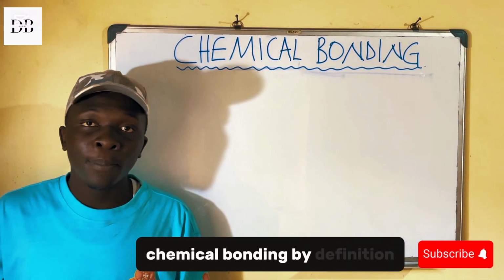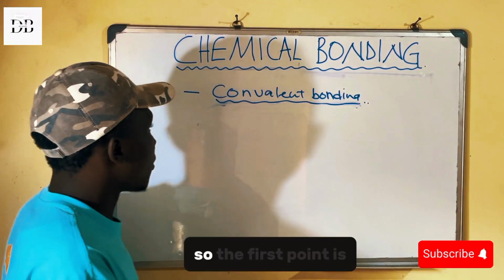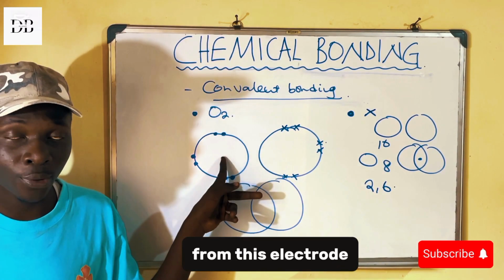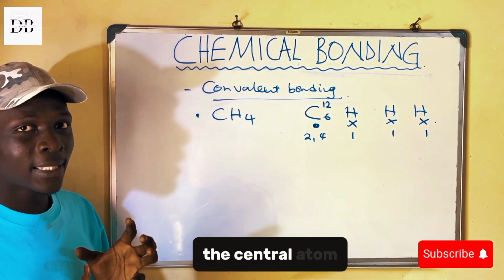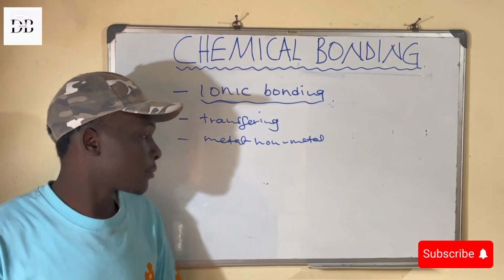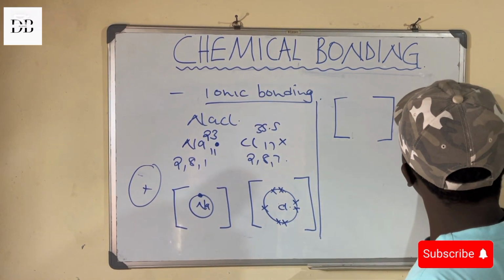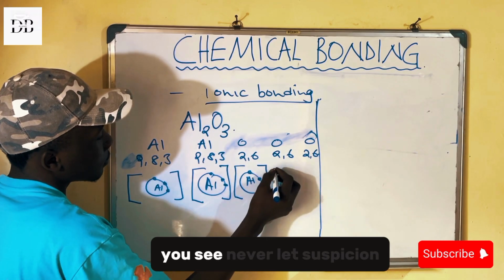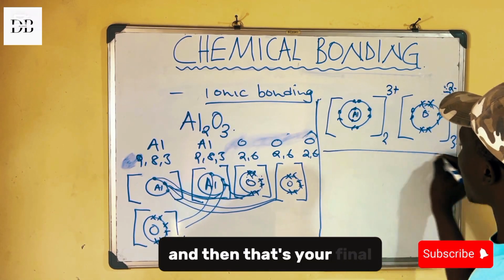CHEMICAL BONDING EXPLAINED-IONIC/CONVALENT/METALIC [FULL Guide]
Welcome to this in-depth 23-minute chemistry lesson where we break down the three main types of bonding: covalent, ionic, and metallic bonding — all explained using dot and cross diagrams for clear visual understanding! 🧠⚛️

✅ Learn the differences between:

Covalent bonding (sharing of electrons between nonmetals)

Ionic bonding (transfer of electrons between metals and nonmetals)

Metallic bonding (a sea of delocalized electrons in metals)

We’ll walk you through:

Step-by-step dot and cross diagrams

Real examples like NaCl, O₂, and Mg

How each bond affects physical properties like melting point, conductivity, and strength

Perfect for GCSE, IGCSE, A Level, or anyone revising general chemistry! 👩‍🔬👨‍🔬